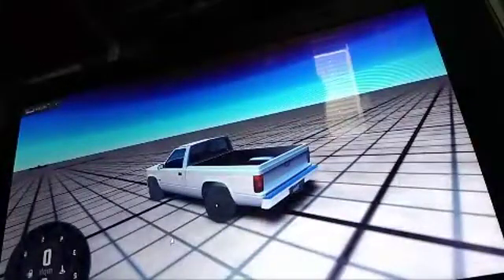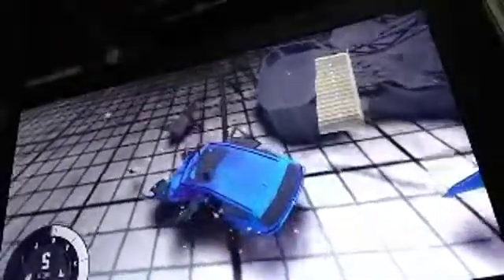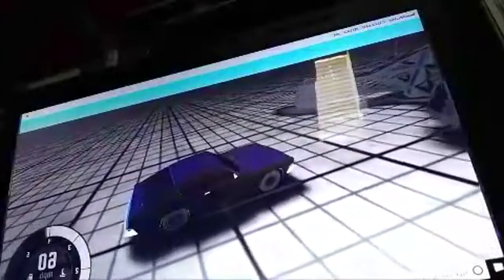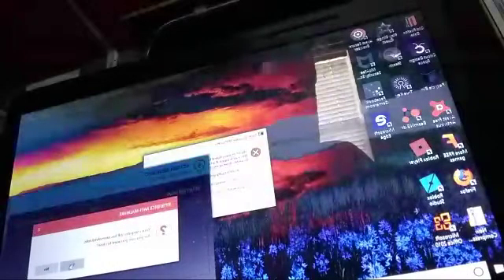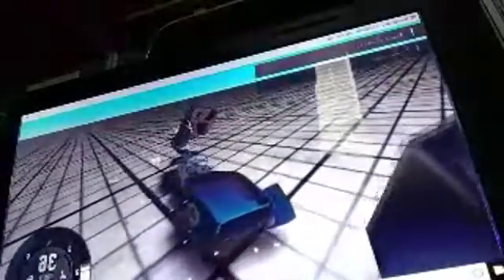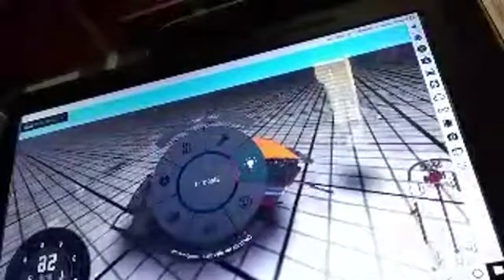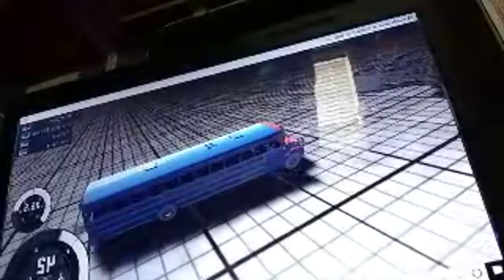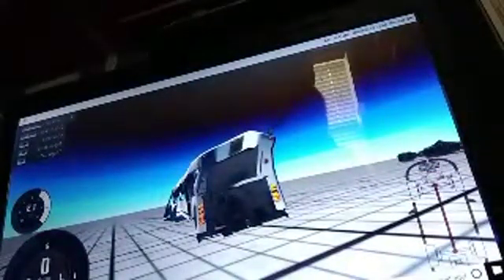Beam Ng. Drive Crash Testing #15